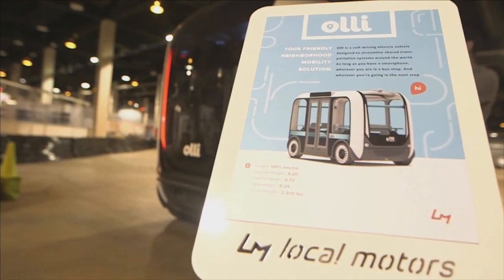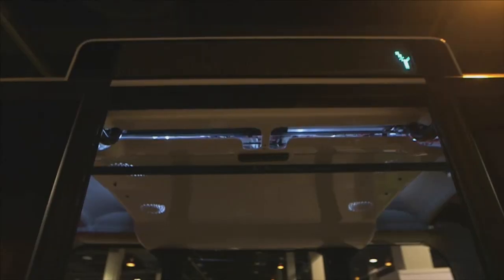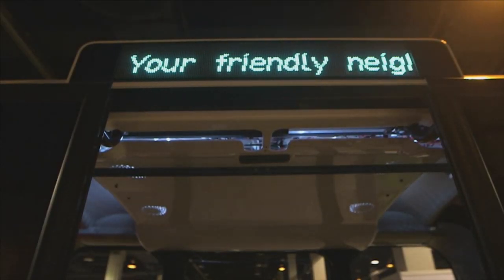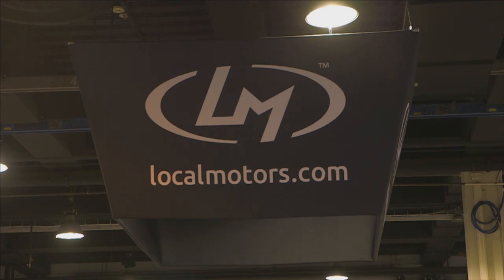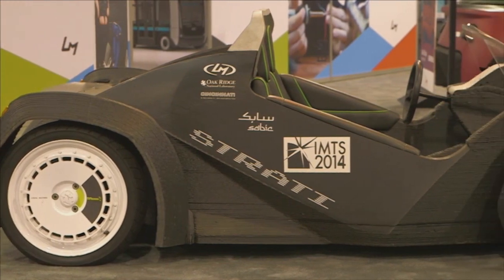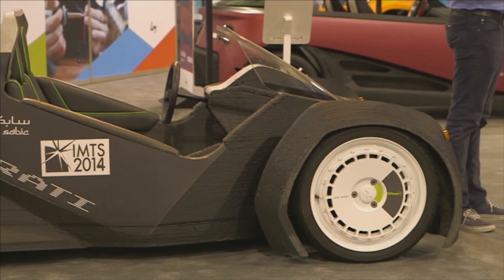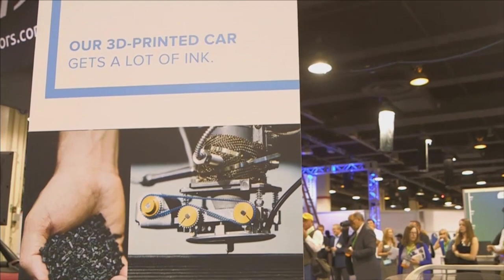IMTS Talk: Olli, the cognitive autonomous vehicle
IMTS 2016 | Sept. 12-17, 2016 | Sept. 10-15, 2018
McCormick Place, Chicago, Illinois

What exactly is a cognitive autonomous vehicle? We met Olli for the first time at IMTS and Jay Rogers from Local Motors tells us all about it.